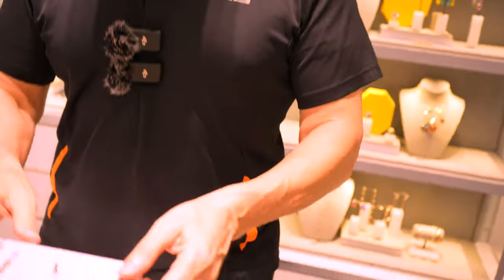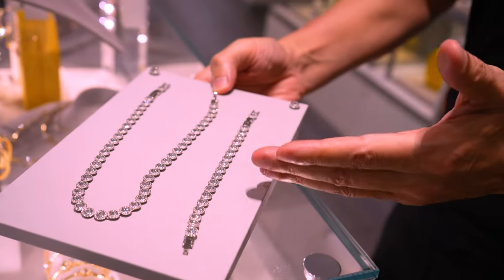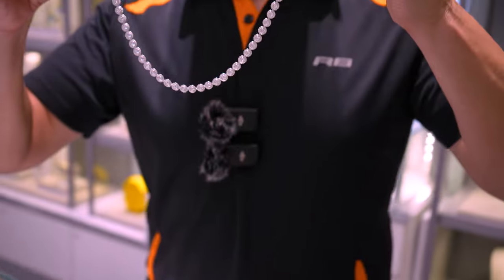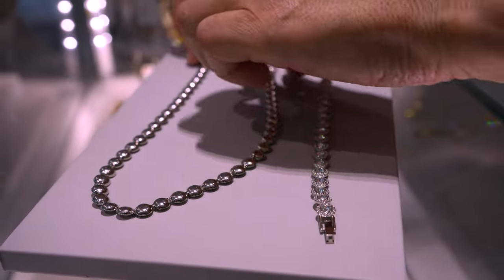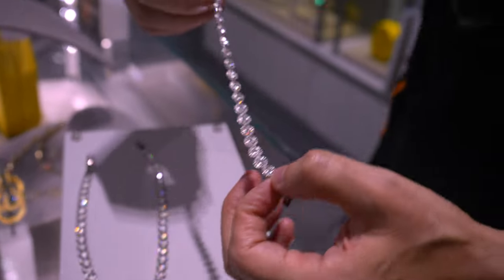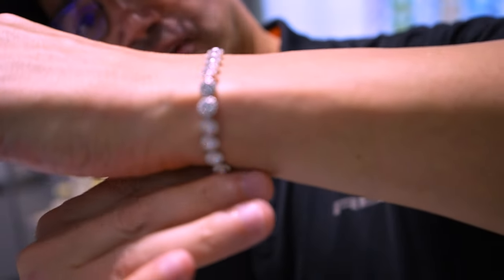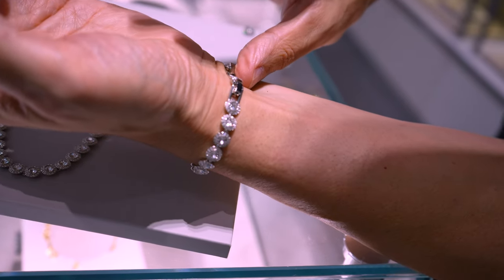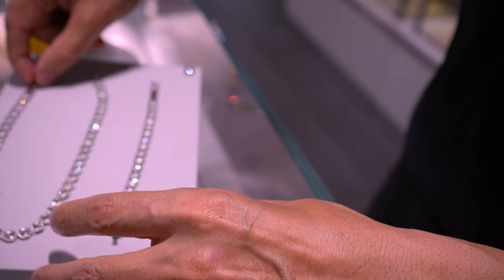Swarovski Crystals - Angelic Collection - Review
In this video, John checks out and reviews the Swarovski Crystals Angelic Collection.

Timecodes
0:00 Intro

⭐️⭐️ IMPORTANT NOTES ⭐️⭐️

Swarovski Angelic Necklace (PAID LINK)
Swarovski Angelic Bracelet (PAID LINK)

256GB Memory Card for camcorder (PAID LINK)
128GB Memory Card for GO PRO (PAID LINK)